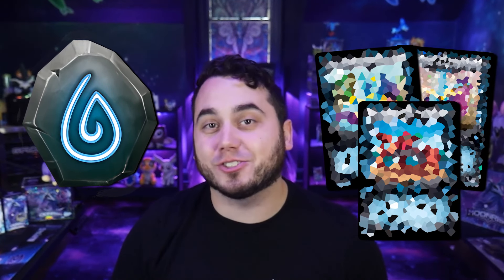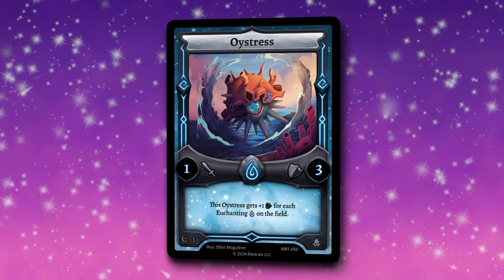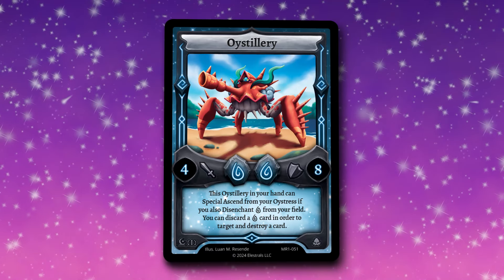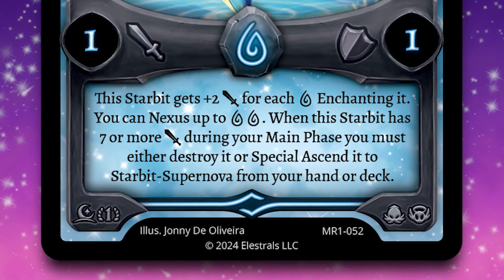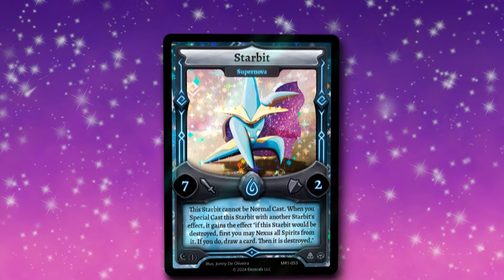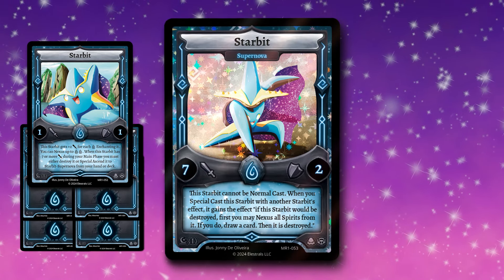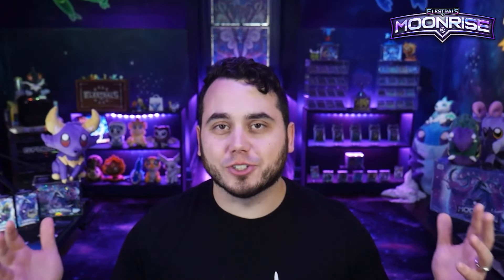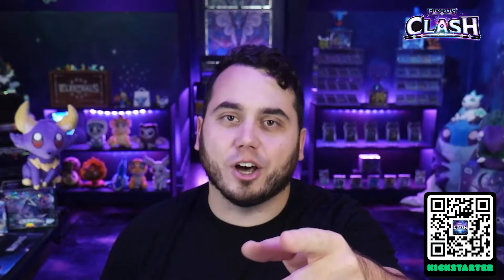A NEW STAR IS BORN! 🌟 Introducing STARBIT and Friends! 💫🌊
It's Day 13 and we're introducing some of the most impactful cards that will be coming to Elestrals TCG Moonrise! 🌙
Get excited for a new Oystress Ascension and an all-new Water Elestral with a stunning Stellar! 💫

🌟 Check out the Elestrals CLASH!